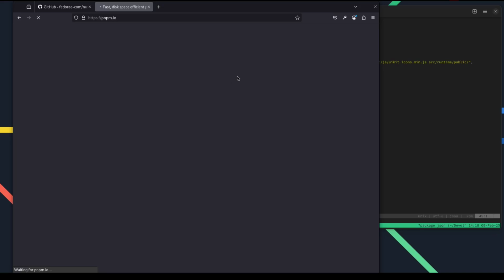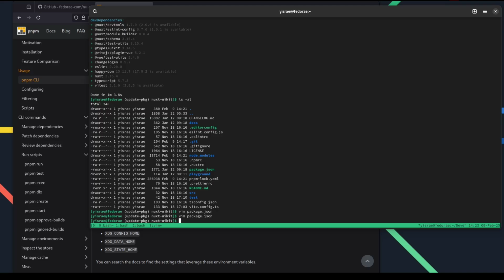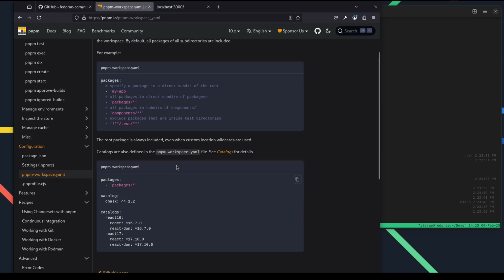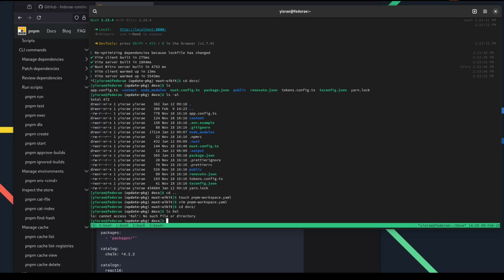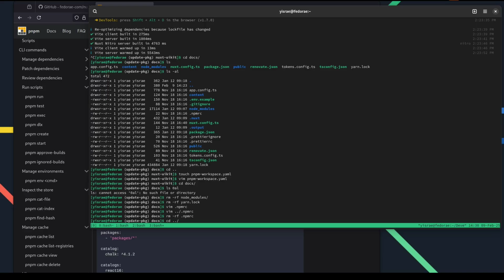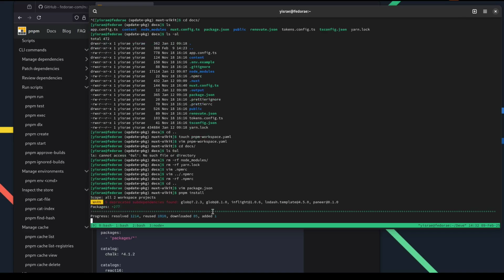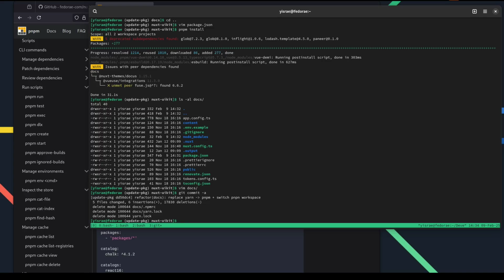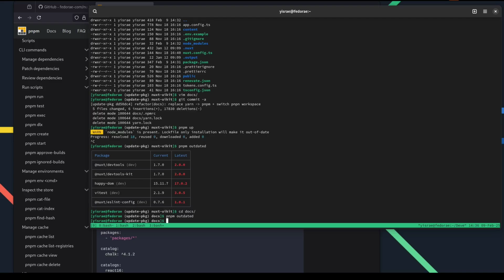Nuxt UIkit Module Update: Switching to PNPM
In this video, we'll walk through switching from the YARN package manager to PNPM and migrate to using PNPM workspaces.